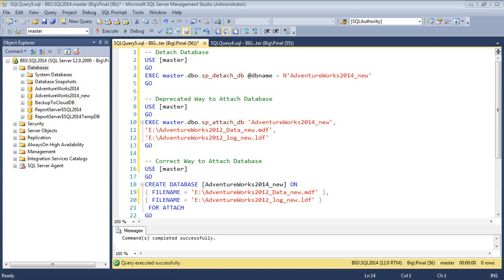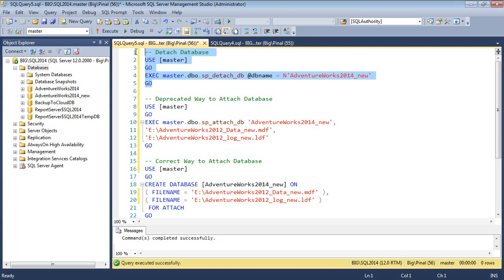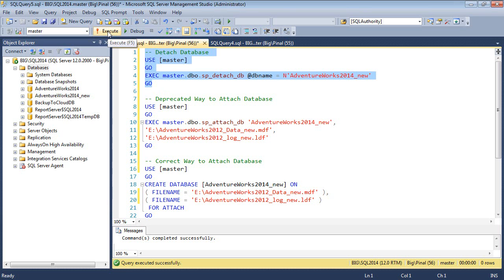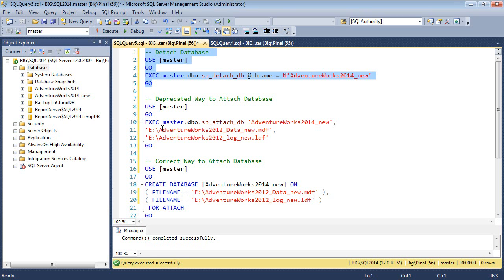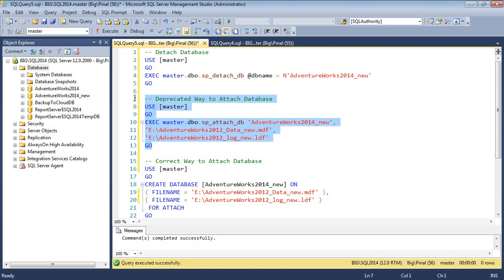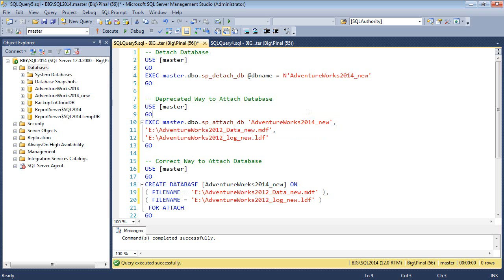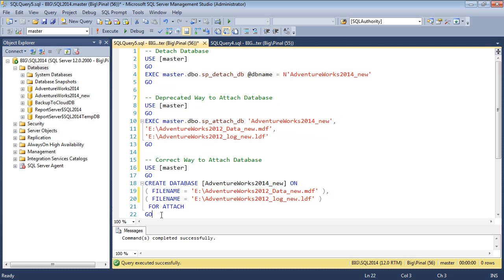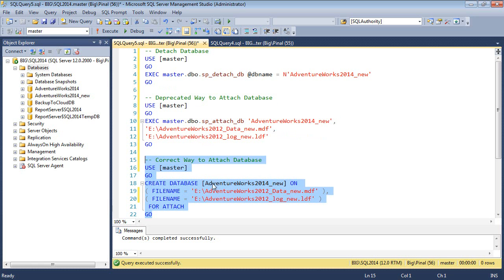Attach or Detach Database - SQL in Sixty Seconds #068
In this video we will learn how to attach and detach database in SQL Server. We will also learn that we should not use deprecated command to attach database but rather use new command to attach the database. Read associated blog post over here: